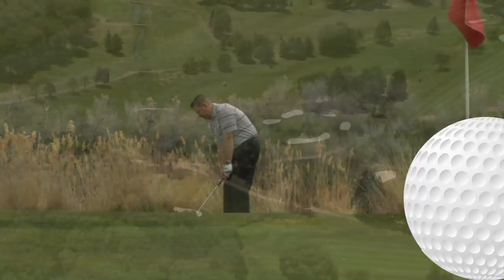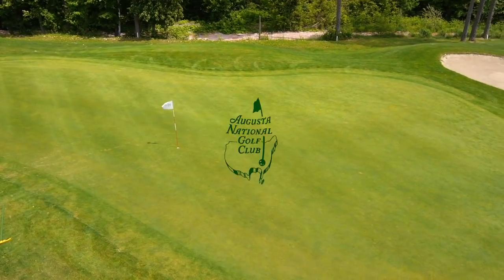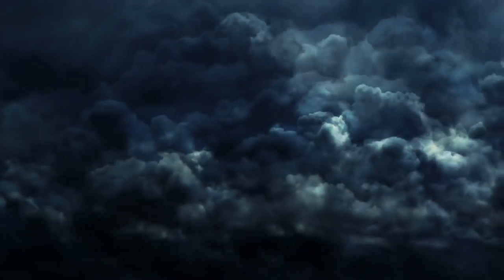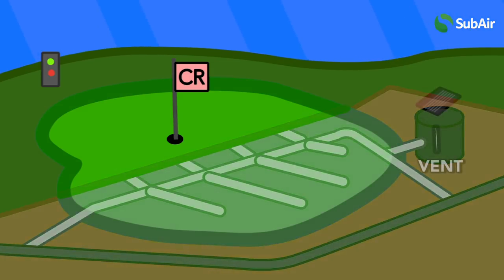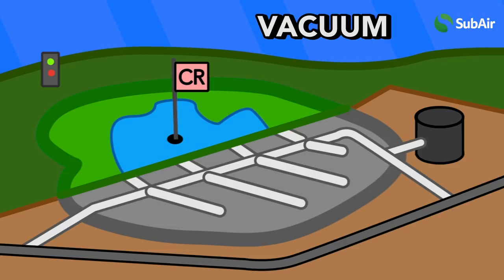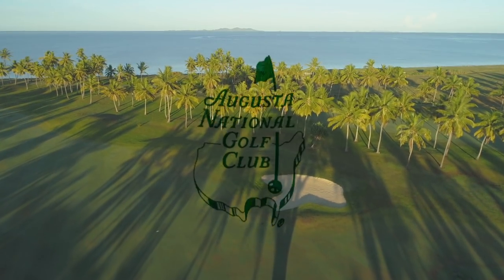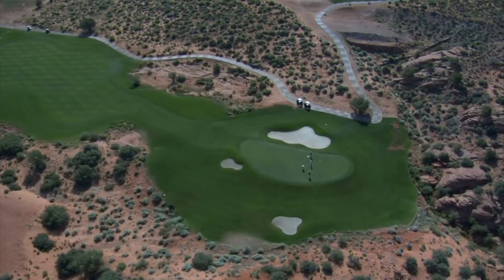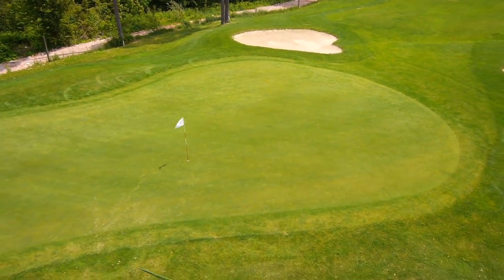What Is Under the Greens at Augusta National Golf Course?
Whether you're a fan of golf or not, you have to recognize that the landscaping of golf courses is some of the best in the world. From the finely cut grass on the fairway to the perfectly smooth greens, keeping golf courses well groomed is no easy task.

Focusing in on one of the most famous golf courses in the world, Augusta National Golf Course, home of the Master's golf tournament, we're met with one of the most stunning landscapes in all of golf. While this golf course may appear to be a natural beauty, if you dig deep under the surface, you'll find some extensive interesting engineering.

Underneath the greens at Augusta National is an array of pipes, drains, and mechanical blowers that work to keep the playability of these surfaces perfect.